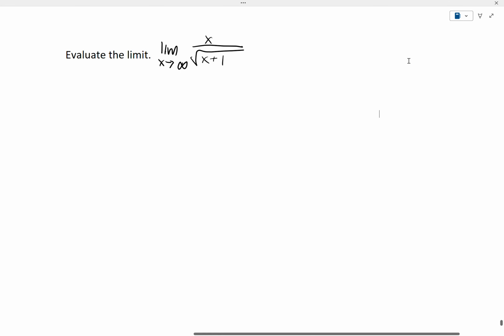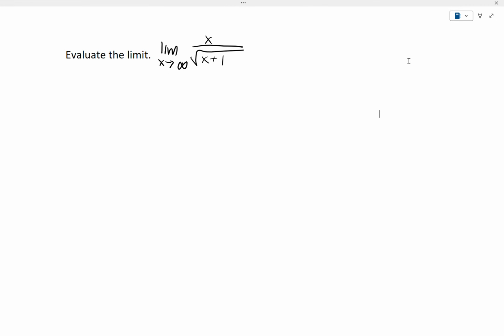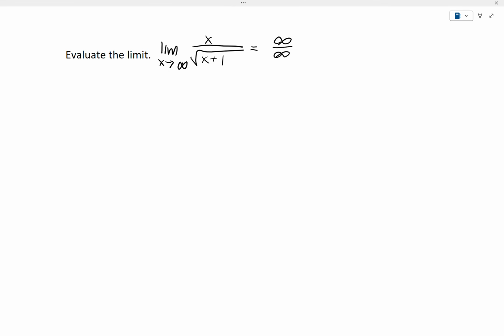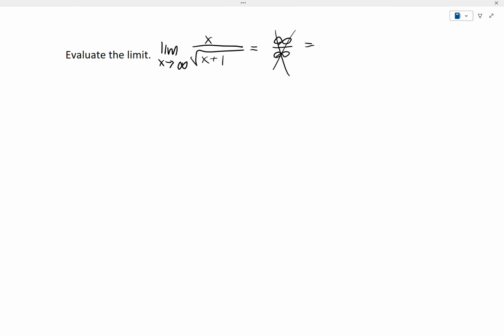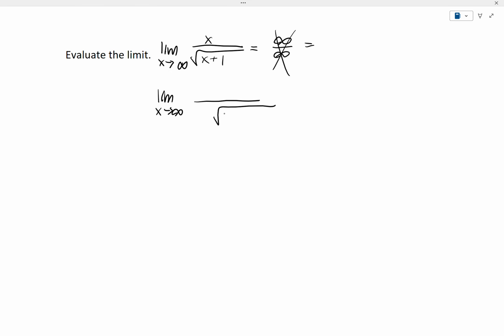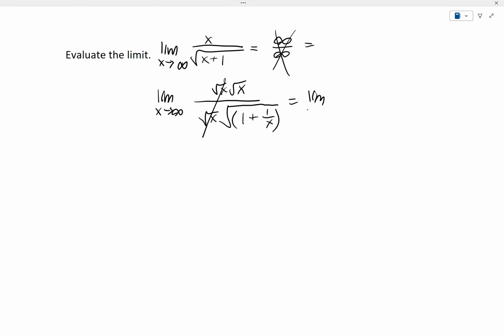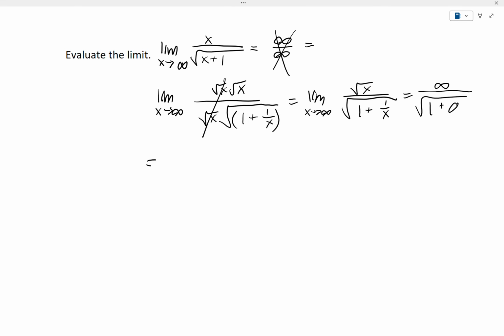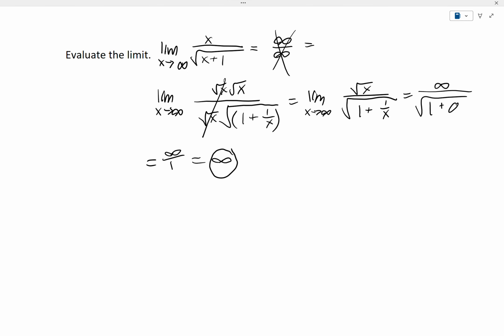Evaluating Limits Calculus Problem.